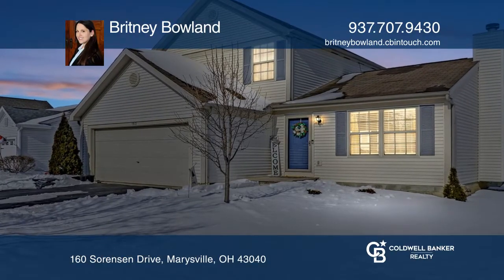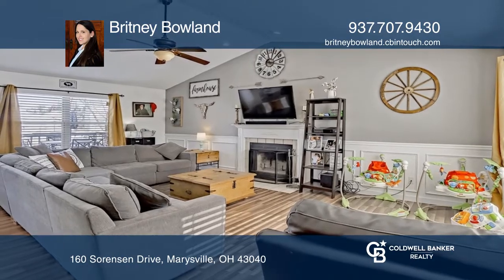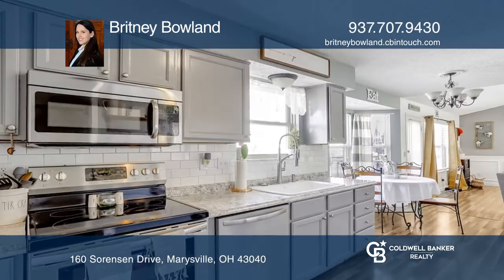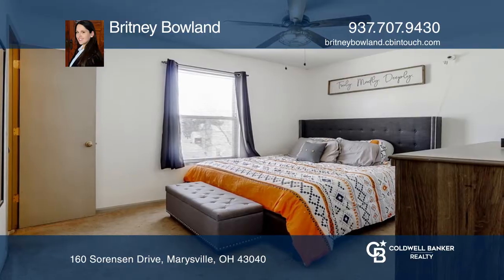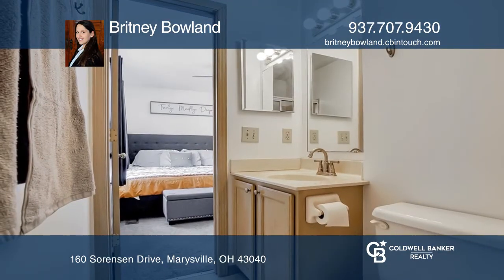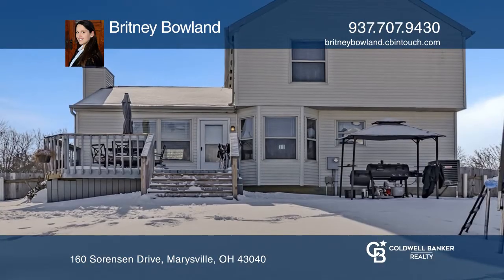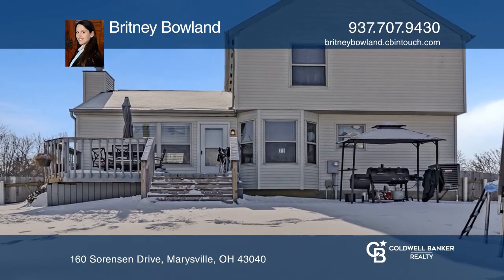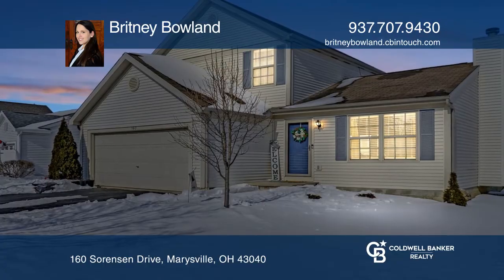160 Sorensen Drive Marysville, OH | ColdwellBankerHomes.com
160 Sorensen Drive, Marysville, OH

Take a look at this adorable three-bedroom, two-and-a-half-bathroom home located in Ashton Meadows. Property is easily accessible to US Rt. 33 and Uptown Marysville. Updates include kitchen countertops, updated cabinetry, newer appliances, laminate flooring and newer vinyl floor in the second-floor